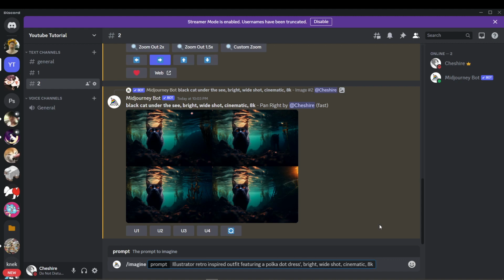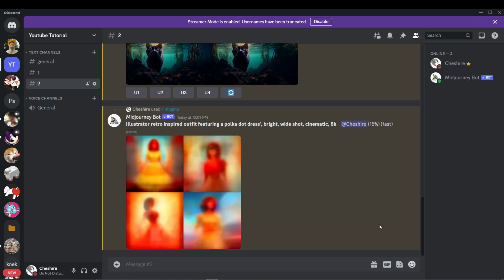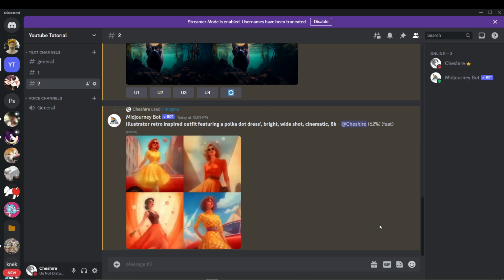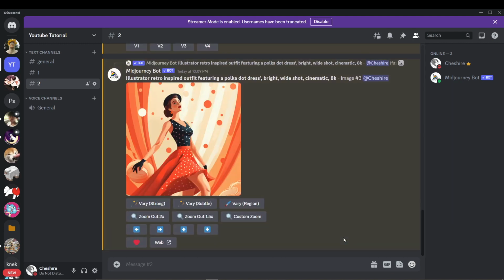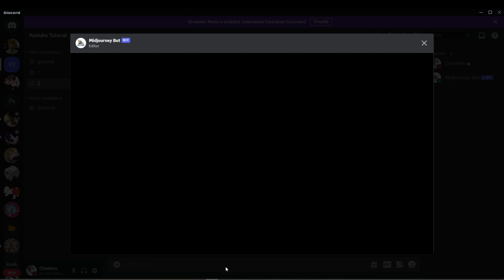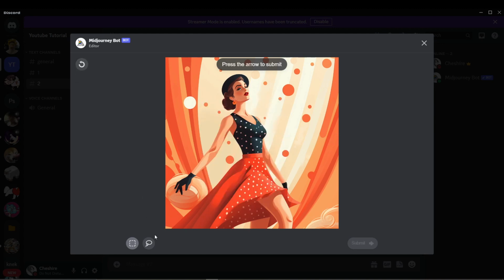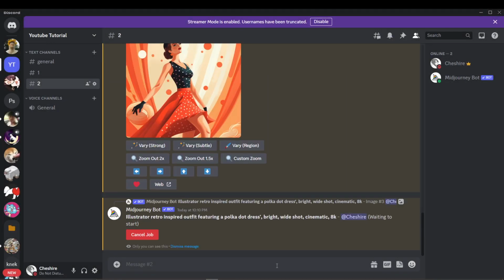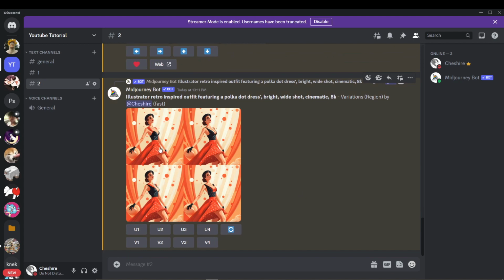Midjourney Image Editing Is Finally Here - New Feature!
Prepare to be amazed as we introduce you to the future of image editing – Midjourney! In this groundbreaking video, we dive deep into the incredible world of Midjourney, a tool that's set to redefine the way you transform images. From mind-bending filters to AI-powered enhancements, this is the era of limitless creativity. Join us as we explore the features that make Midjourney a game-changer for creators, designers, and enthusiasts alike. Don't miss out on the chance to witness the birth of a new era in image editing – click now and embark on your Midjourney today!